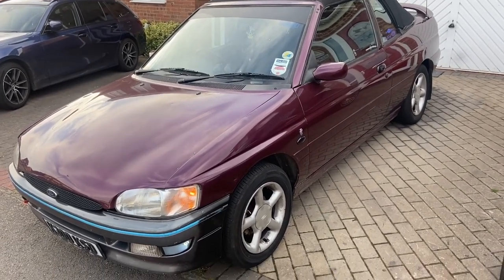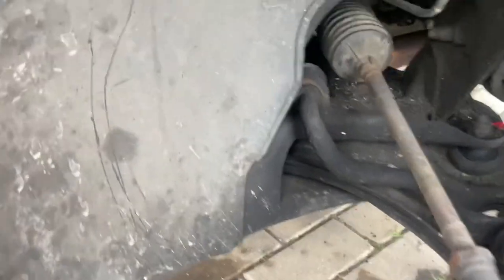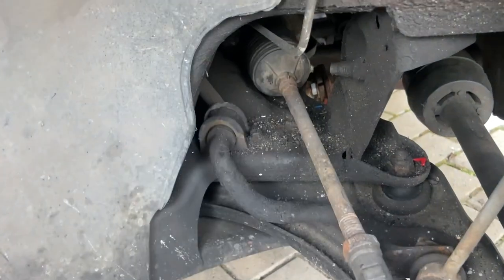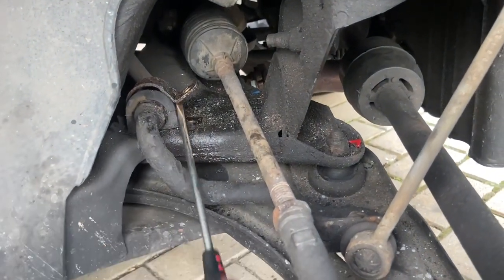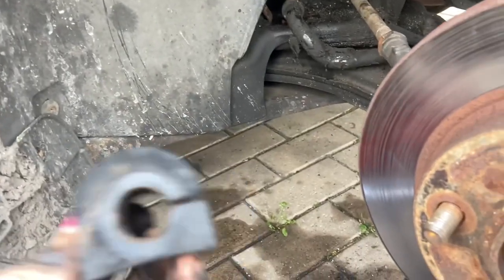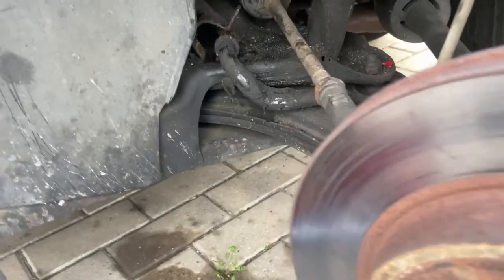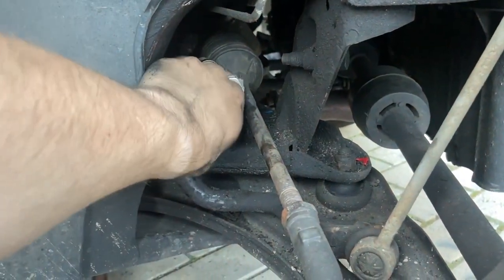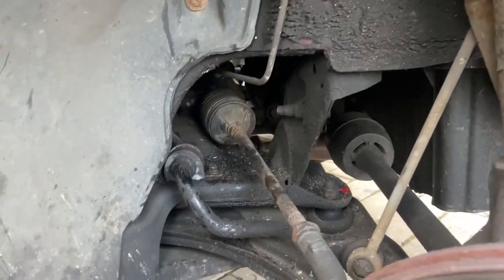How to replace anti-roll bar bushes on a Ford Escort Mk5 and Mk6- the easy way.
The Haynes Book Of Lies tells you that there is no need to drop the subframe and simply undo both retaining bolts and extract the bush, this is completely not possible as the one bolt is in accessible due to the shape of the cars body. Watch on to find out a quick and easy way around this and how to replace your anti-roll bar bushes on your classic Ford in less than 10 minutes without touching the subframe at all!